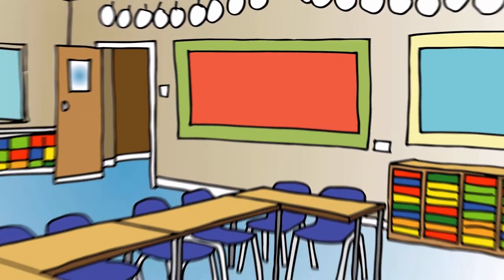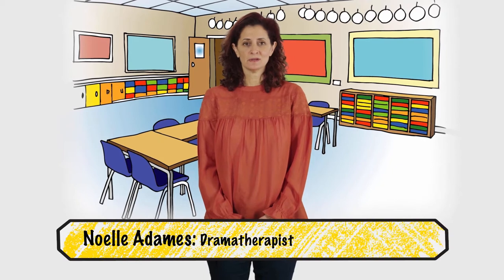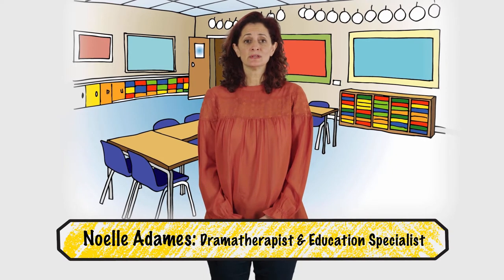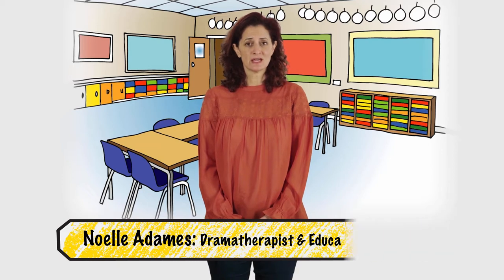PAC-UK Education Service Presents: e-Learning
The online training for teachers on attachment: a self-guided route to becoming an adoption friendly school.

Whilst PAC-UK’s training is centred on the needs of previously looked after children, the e-learning is relevant in supporting and meeting the needs of all vulnerable children – a key focus area for Ofsted. The training is relevant for everyone who works in or alongside schools, early years and FE settings. Developed with funding from the Department of Education, the e-learning has three modules:

Module 1 Understanding attachment and trauma: Explores the needs of children that have experienced a difficult start in life

Module 2 Creating adoption friendly classrooms and schools: Provides strategies to support vulnerable children in the classroom

Module 3 Becoming an adoption friendly school: Delivers ideas on how to make whole school systems suitable for children that have experienced early life trauma

Our engaging videos and specialist trainers will guide you through each module, culminating in a quizzes to consolidate your learning.

Upon successful completion of the final quiz for each module this training counts as 3hrs CPD training.

Price £35pp with discounts available for bulk purchases. for purchase details.